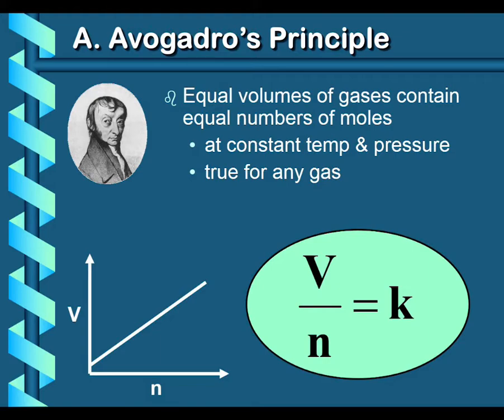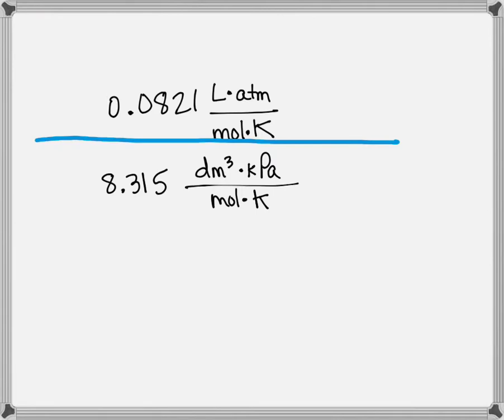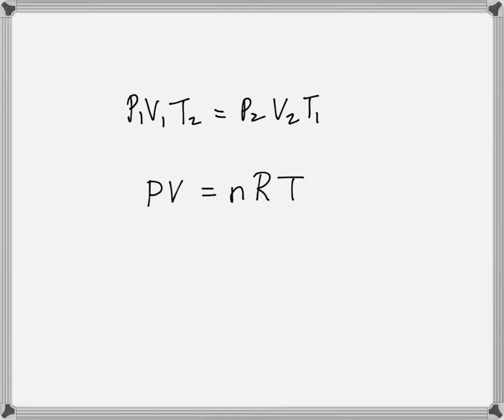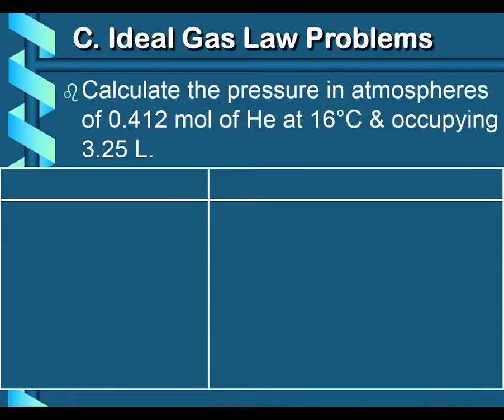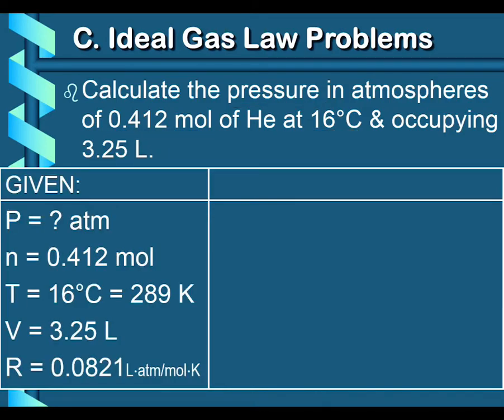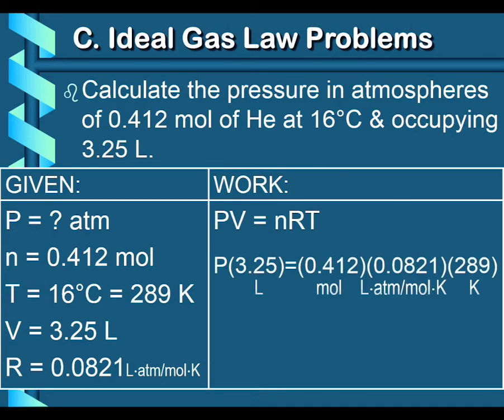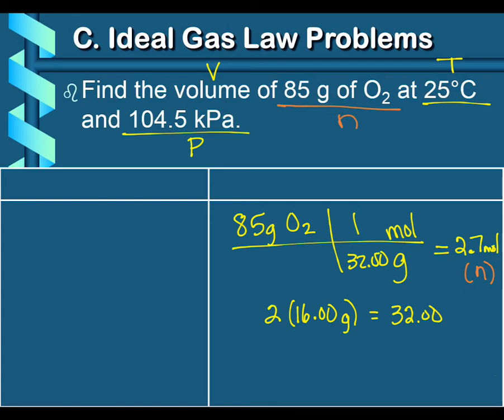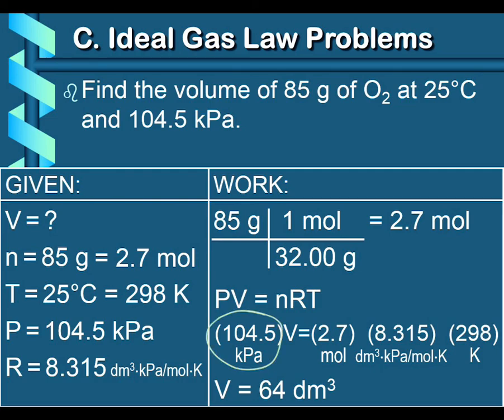Chemistry I Ch.11.3 Podcast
Ideal gas Law calculations